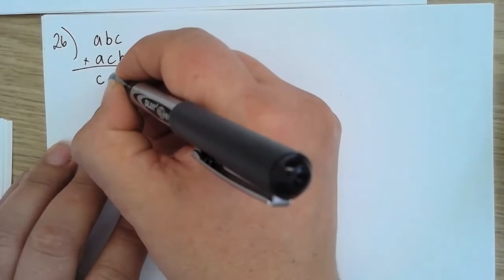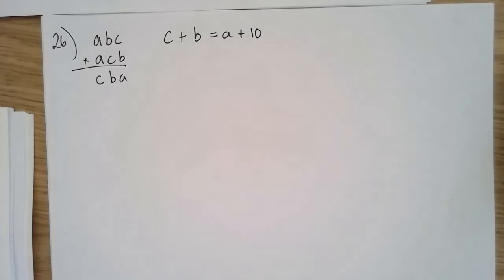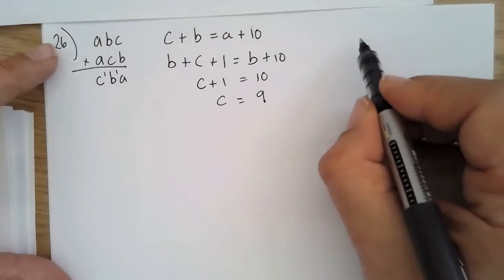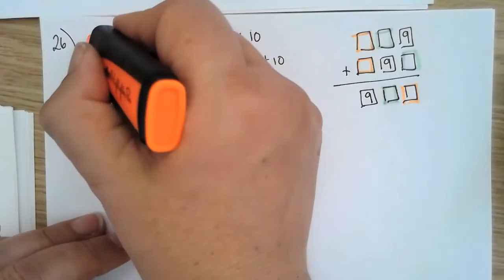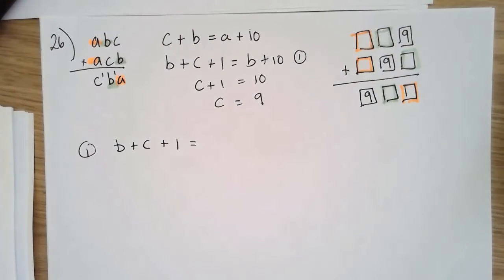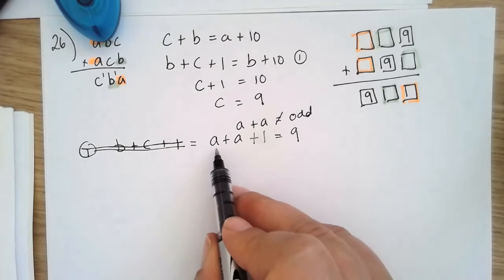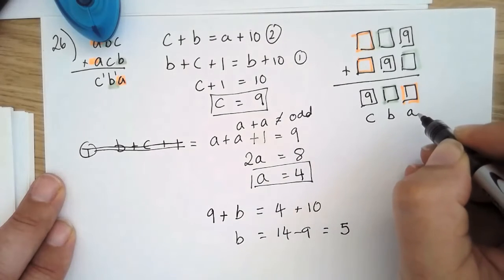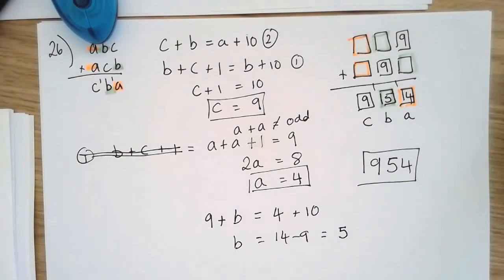Mrs J - MathsCounts School Sprint 2000 Question 26